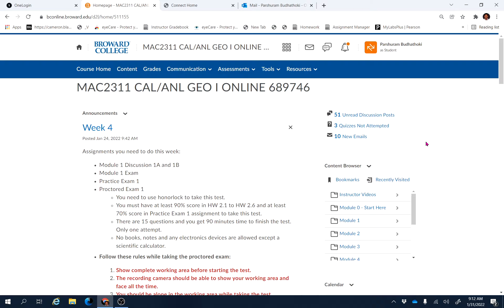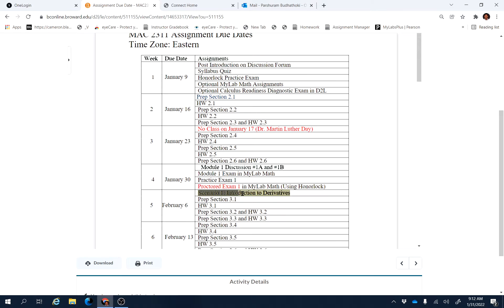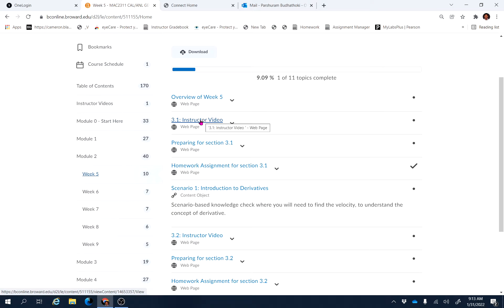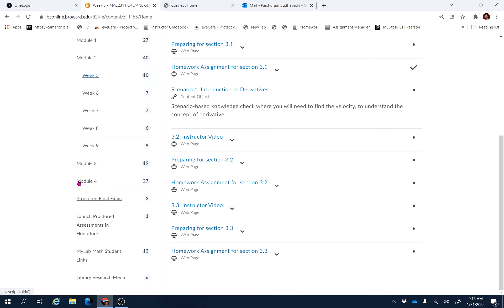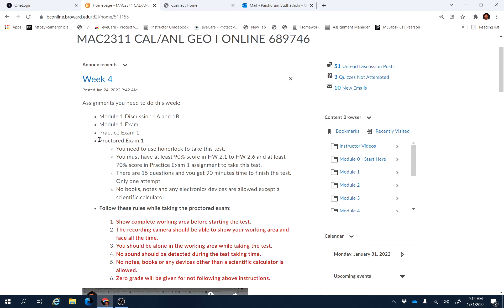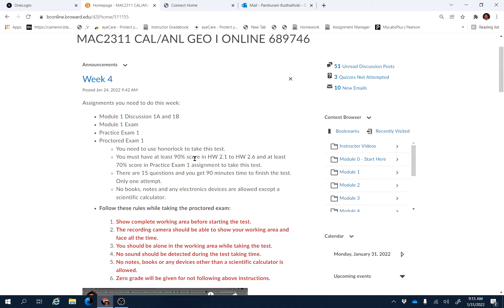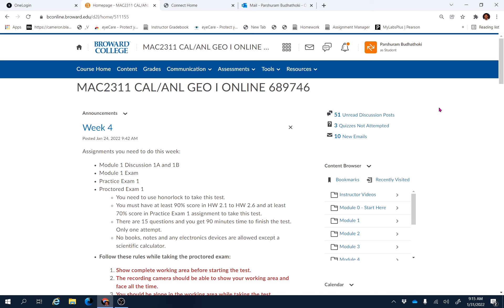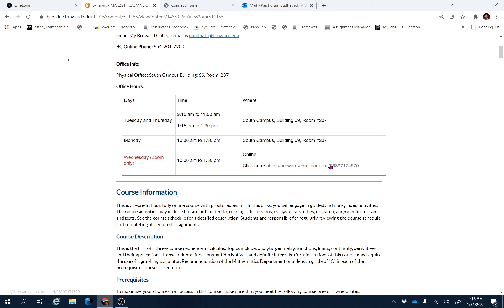MAC 2311: Week 5